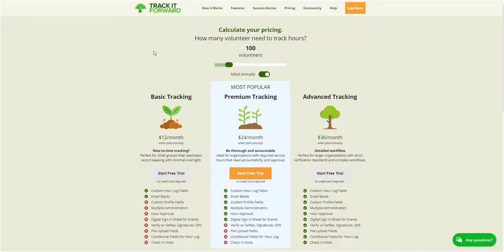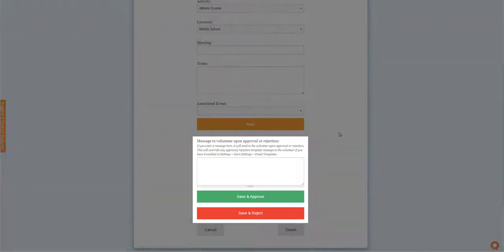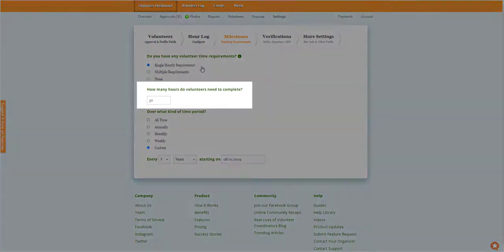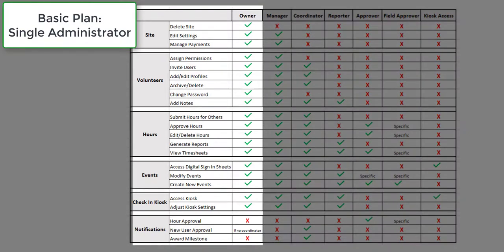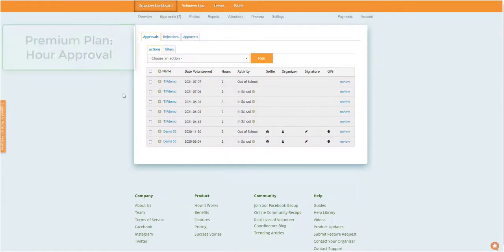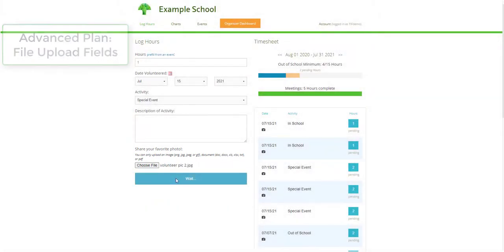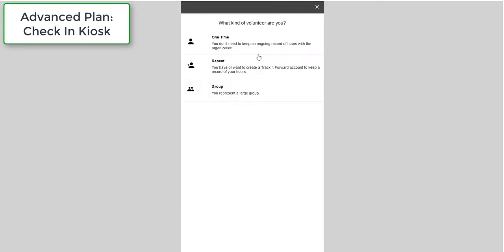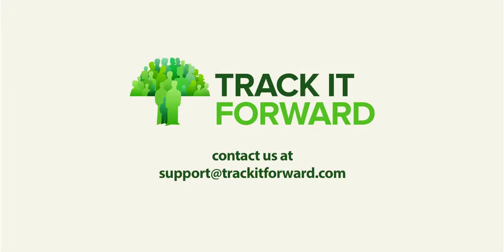Compare Track it Forward Software Plans with this Volunteer Time Tracker Comparison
Track it Forward is an affordable volunteer time tracking software that helps organizations streamline the way they track and report on volunteer hours. Track volunteer time and attendance at events and monitor progress toward minimum requirements and events.

Track it Forward’s volunteer tracking system offers three different plans: Basic, Premium, and Advanced. Each of these plans offers different features for nonprofit organizations to use. Find out more info with our volunteer time tracker comparison below.

The Basic Plan offers the minimum requirements for volunteer time tracking. Volunteers can submit hours, sign up for events, and view their progress toward milestones. An administrator can run custom reports based on the data. The Basic Plan does not include hour approvals or verifications, multiple administrators, conditional fields, digital sign-in sheets, or the check-in kiosk.

The Premium Plan is the most popular volunteer tracking plan. There are many features in addition to basic hours submissions, events, milestones, and reports. Nonprofit organizations looking to track time and attendance can do so with hours verifications, and event digital sign-in sheets. Administrators can send email blasts, create custom profile fields, use custom branding, and offer a service resume for volunteers to download.

The Advanced Plan is perfect for nonprofit organizations that need advanced verifications and management of volunteers. This volunteer time tracking plan includes the features of Basic and Premium, along with a few more. Administrators can set up advanced verifications that require volunteers to submit a selfie, signature, or GPS location to help verify hours. Volunteers can also upload files, such as training certificates or waivers. In addition, there is a check-in kiosk for volunteers to check in and out onsite, after which hours are automatically logged. With the Advanced Plan, volunteers can also submit hours using the mobile app in offline mode, for those in the field without cell or internet service.

For a full list of volunteer time tracking features and pricing, visit our